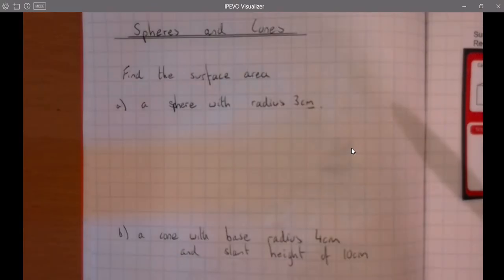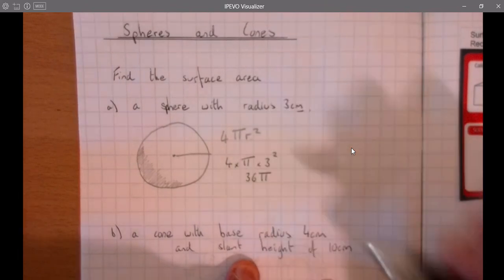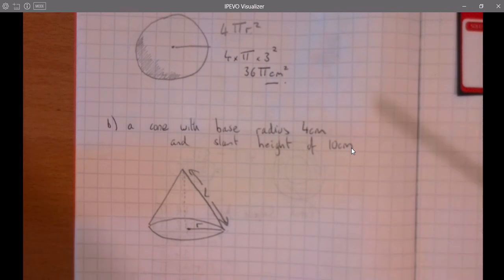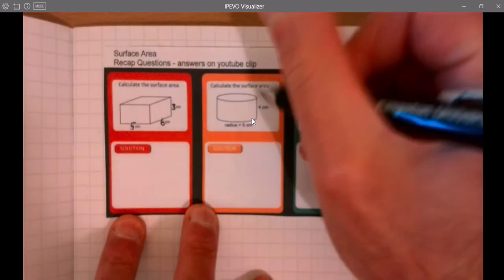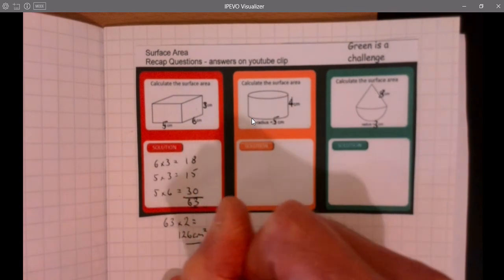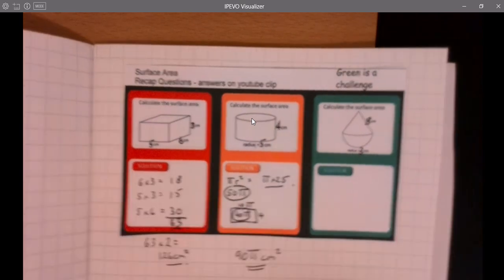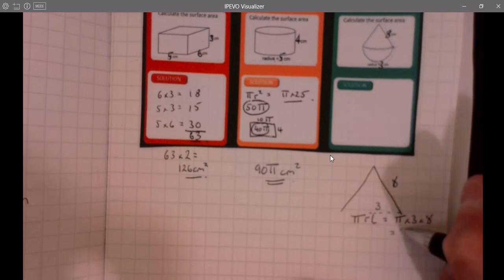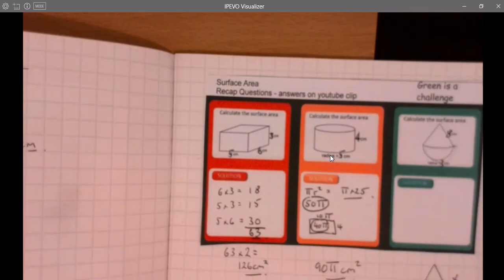Surface area of spheres and cones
Example of surface area of a sphere and cone.